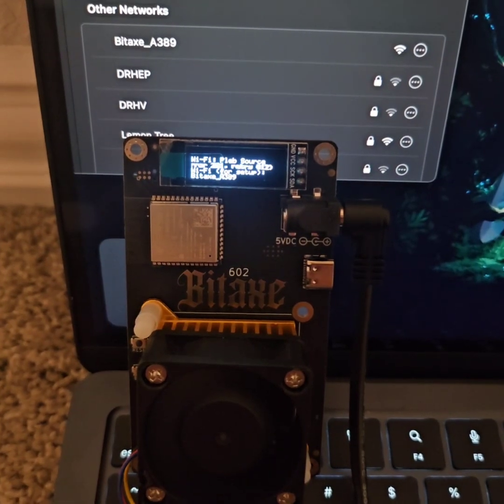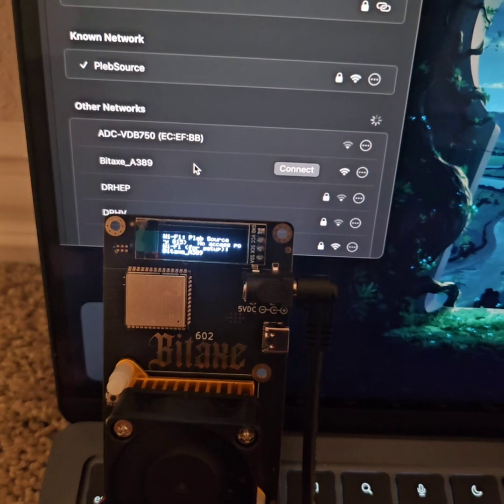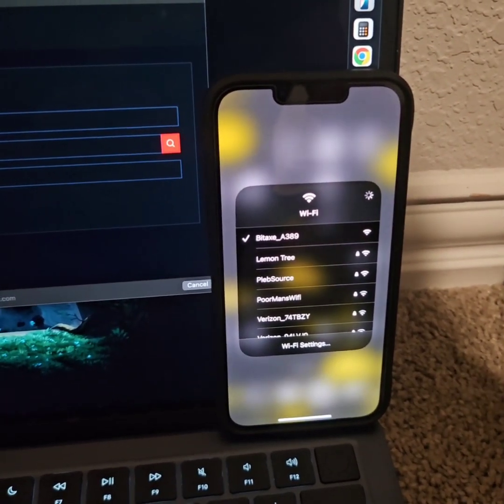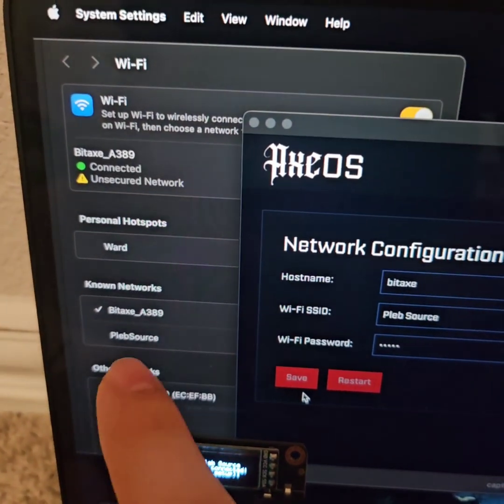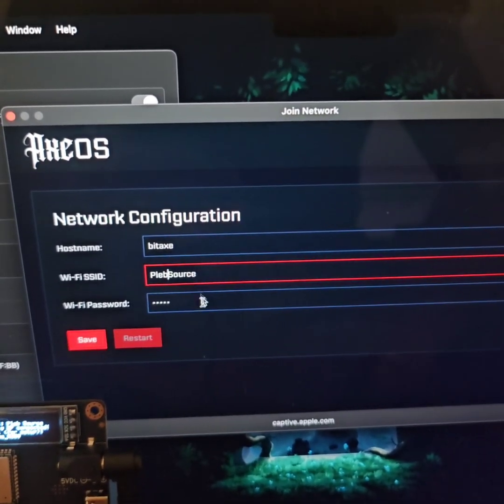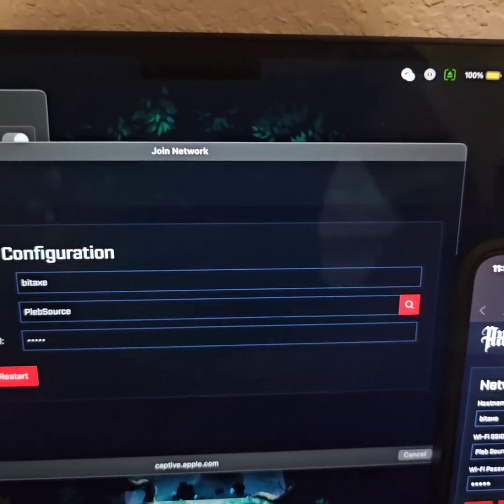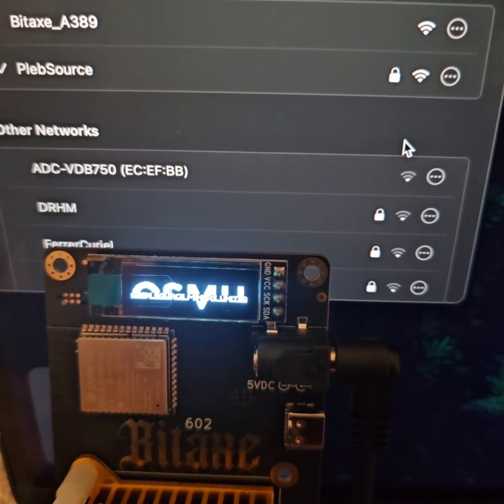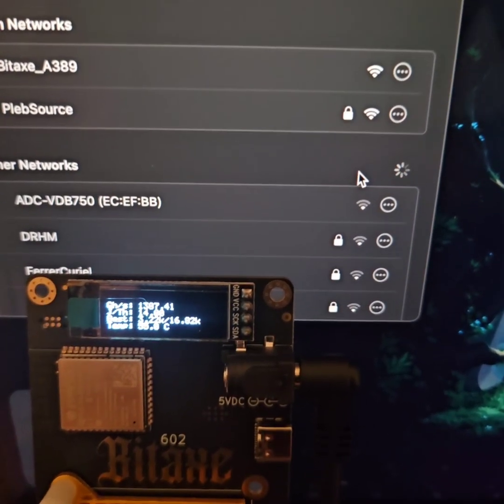Bitaxe 601/602 Quick Setup Guide (Error 201, No AP Found)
This is a quick and dirty guide for setting up your Bitaxe on your home WiFi.

When encountering Error 201, ensure that the WiFi SSID and password are exactly correct including the capital letters, spaces, number and special characters, and that the WiFi netowrk itself is 2.4GHz